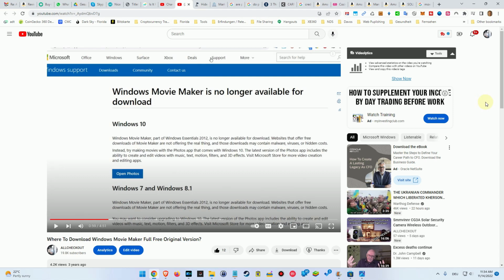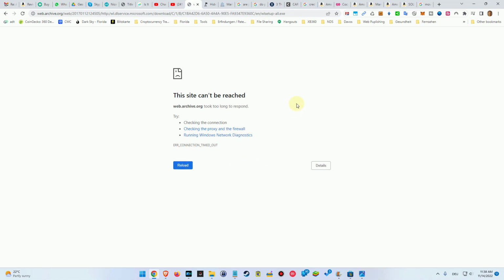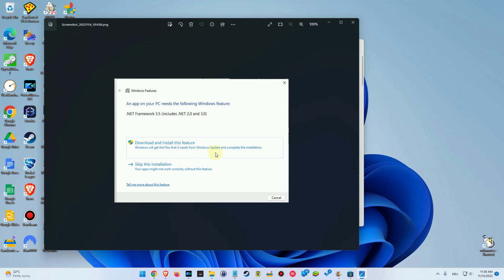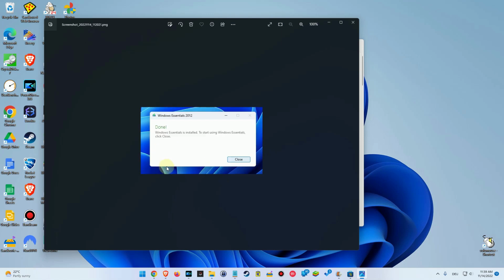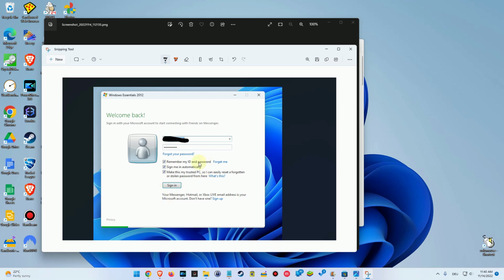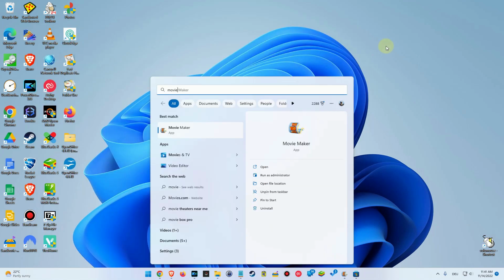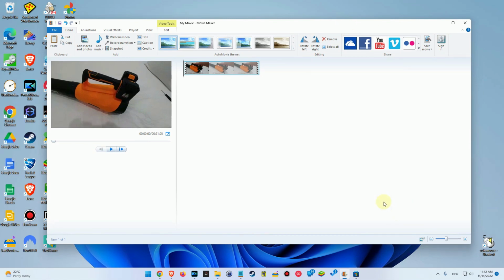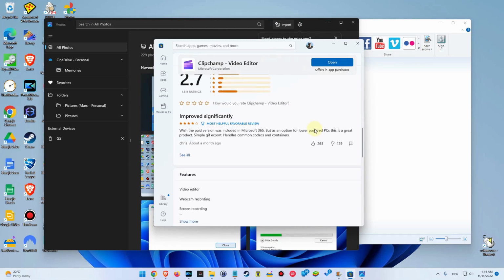Can We Still Get And Install The Old Microsoft Movie Maker In Windows 11 (Yes It's Easy To Do That)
File on Web Archive: (... please be patient and try and try and don't give up ... somehow it's slow of temporarily offline ... also ignore the YT safety warning and click to continue to the website of the web archive ... )

As an alternate solution here the link to my MEGA.NZ cloud where the install file is (virus scanned)